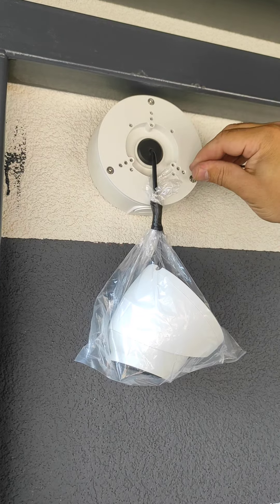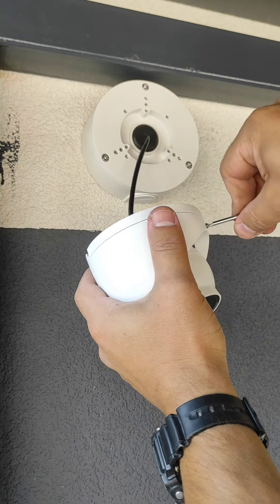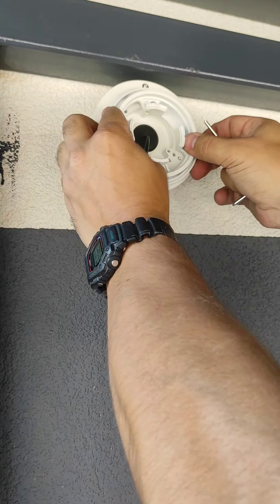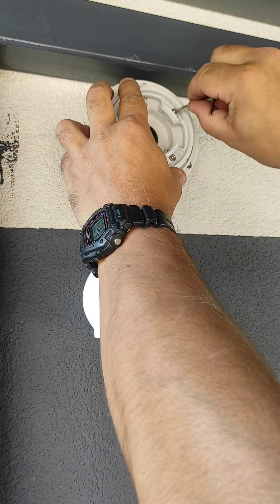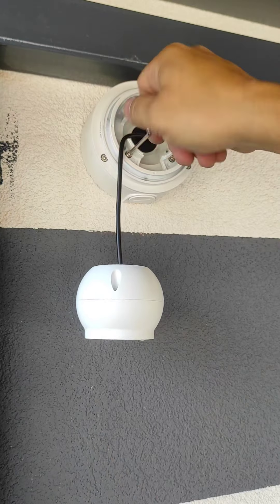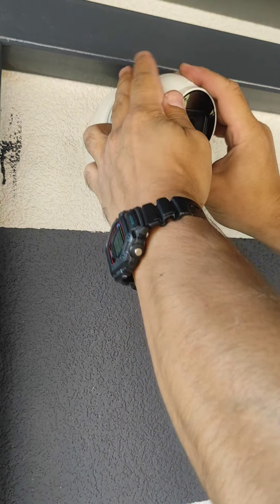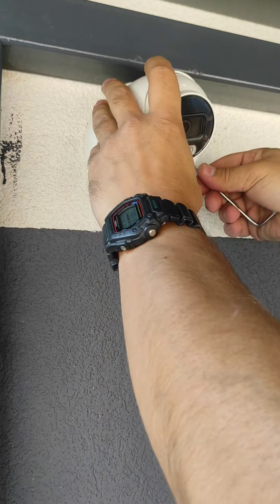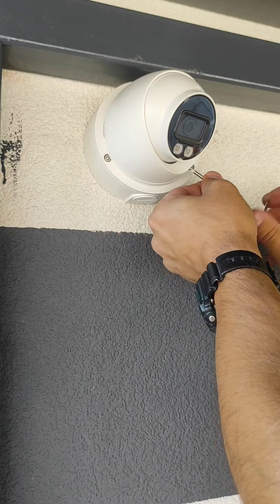Монтаж відеокамери Dahua